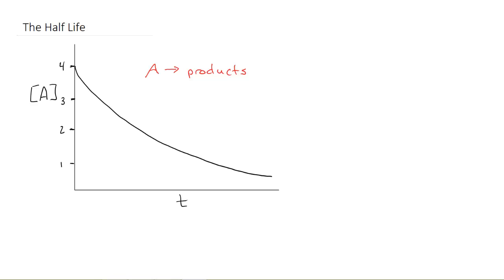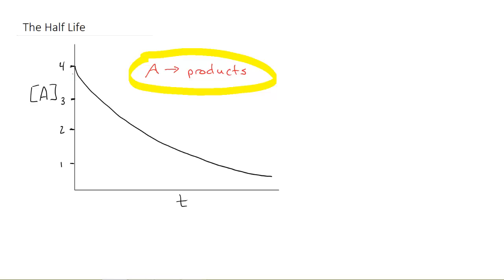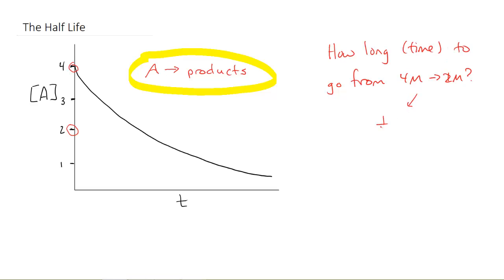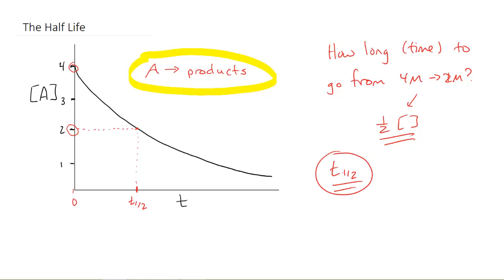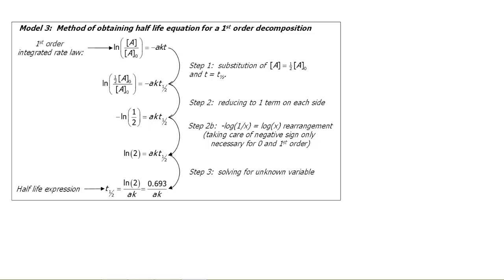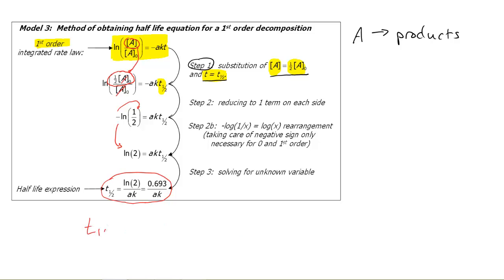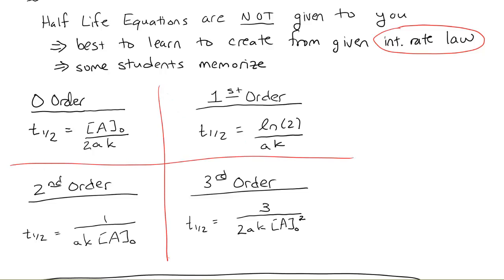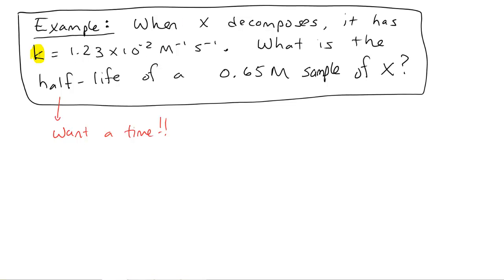Kinetics: The Half Life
Introduction to chemical half life.  Defines half life and gives the relationships for 0-3rd order, plus one example is given.